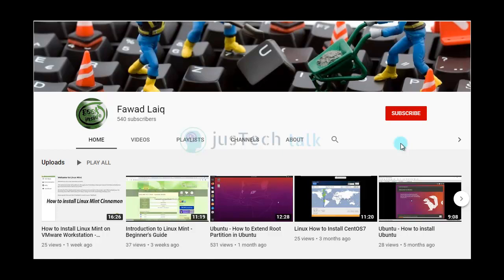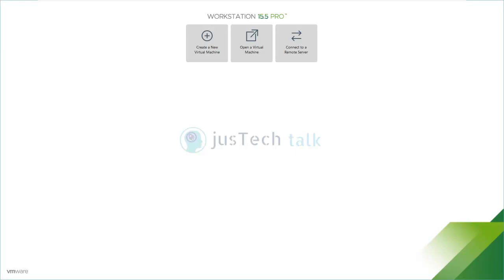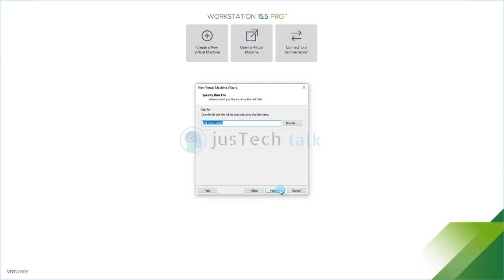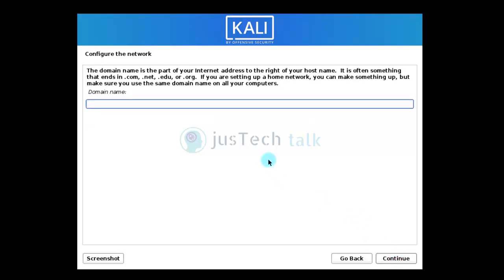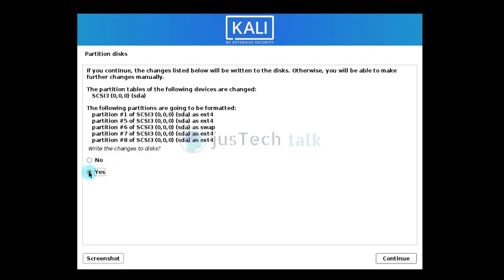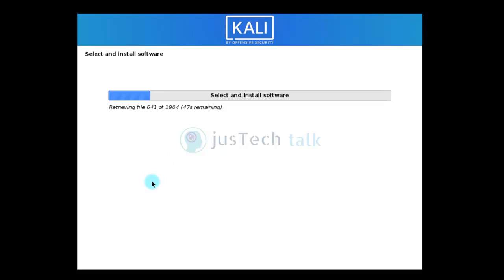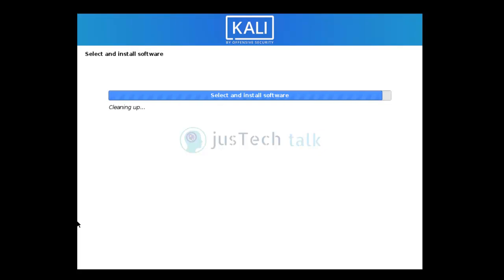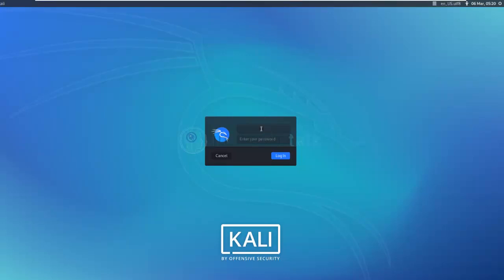How to Download and Install Kali Linux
In this tutorial, I have demonstrated how can you download and install Kali Linux. Kali Linux is a Linux distro which is used by hackers, security analysts and penetration testers.